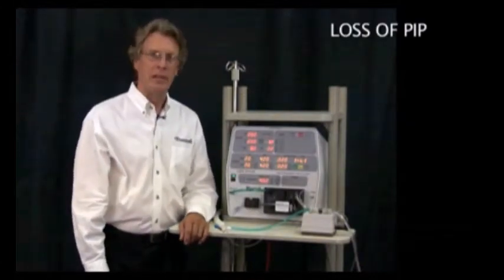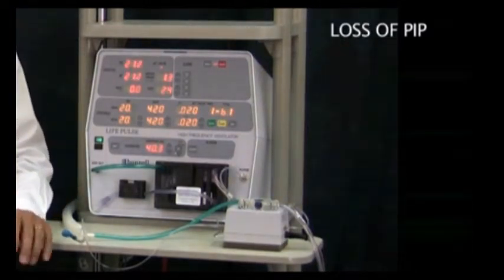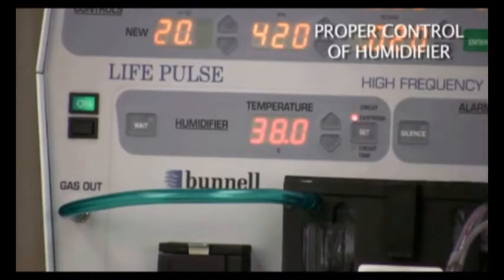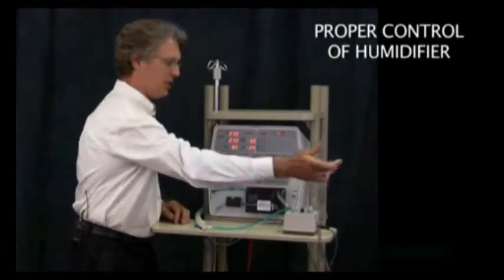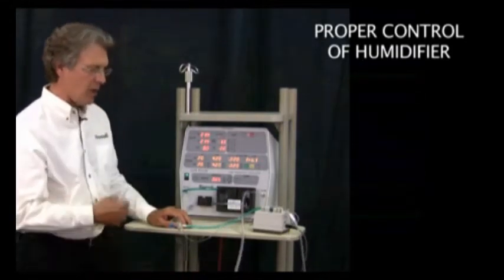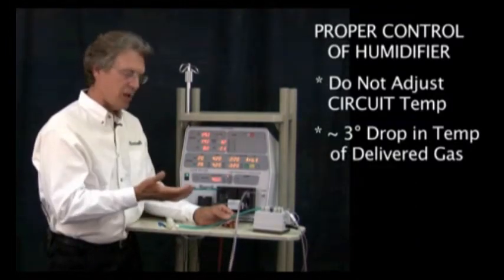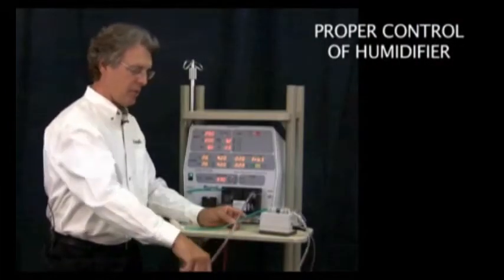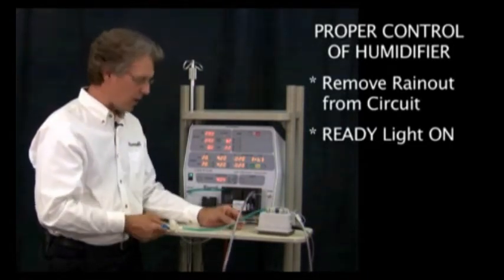Loss of PIP Alarm